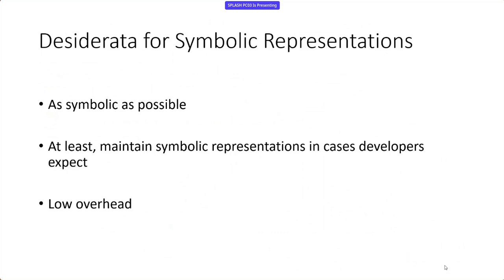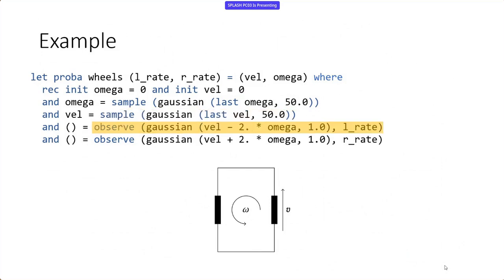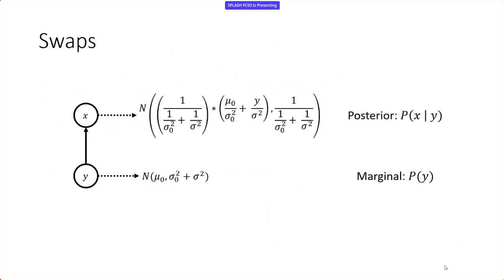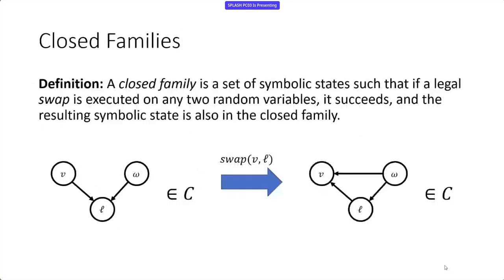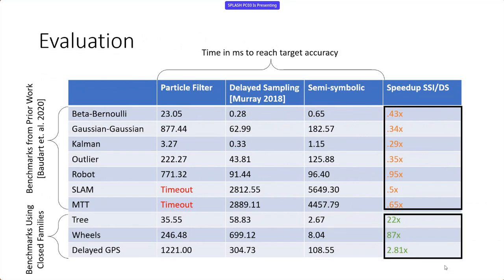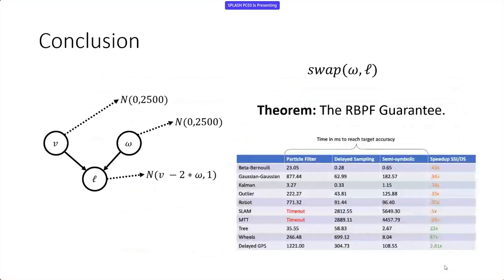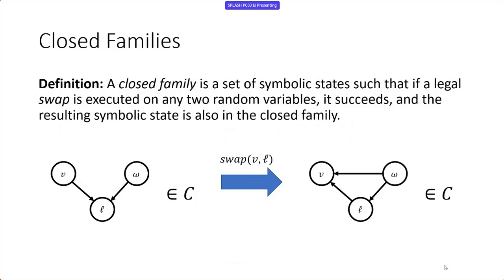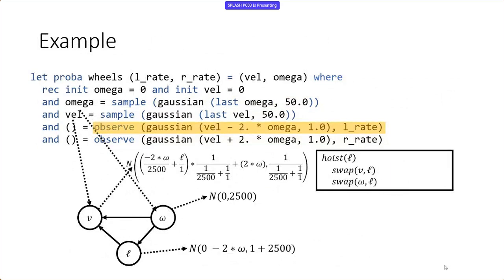[OOPSLA] Semi-symbolic Inference for Efficient Streaming Probabilistic Programming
A streaming probabilistic program receives a stream of observations and produces a stream of distributions that are conditioned on these observations. Efficient inference is often possible in a streaming context using Rao-Blackwellized particle filters (RBPFs), which exactly solve inference problems when possible and fall back on sampling approximations when necessary. While RBPFs can be implemented by hand to provide efficient inference, the goal of streaming probabilistic programming is to automatically generate such efficient inference implementations given input probabilistic programs.
In this work, we propose semi-symbolic inference, a technique for executing probabilistic programs using a runtime inference system that automatically implements Rao-Blackwellized particle filtering. To perform exact and approximate inference together, the semi-symbolic inference system manipulates symbolic distributions to perform exact inference when possible and falls back on approximate sampling when necessary. This approach enables the system to implement the same RBPF a developer would write by hand. To ensure this, we identify closed families of distributions – such as linear-Gaussian and finite discrete models – on which the inference system guarantees exact inference. We have implemented the runtime inference system in the ProbZelus streaming probabilistic programming language. Despite an average $1.6\times$ slowdown compared to the state of the art on existing benchmarks, our evaluation shows that speedups of $3\times$-$87\times$ are obtainable on a new set of challenging benchmarks we have designed to exploit closed families.